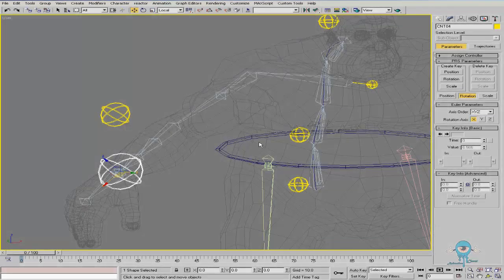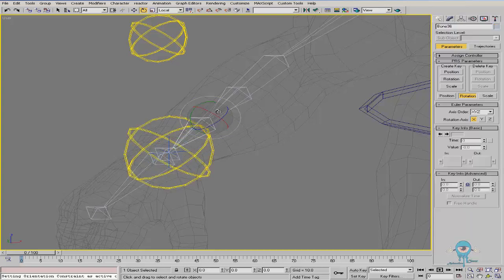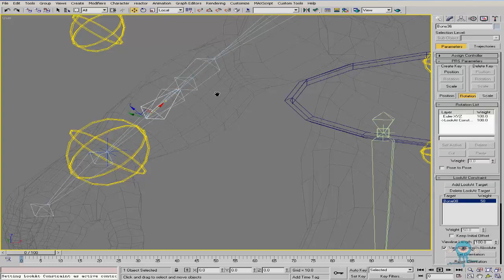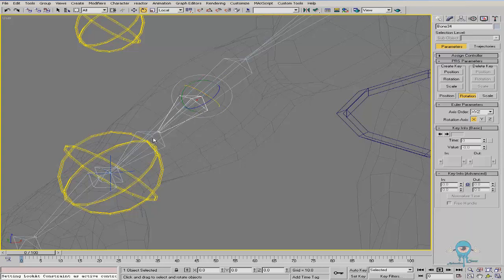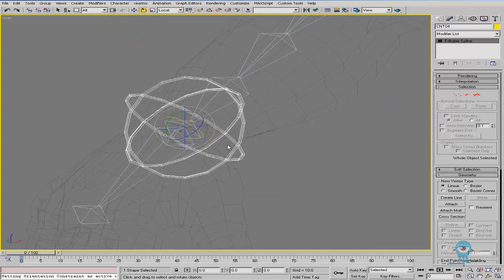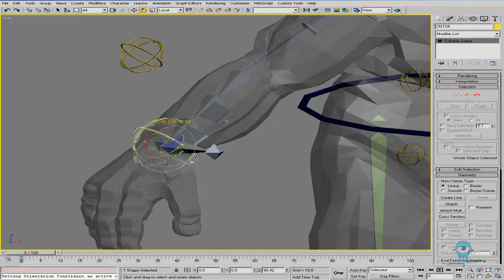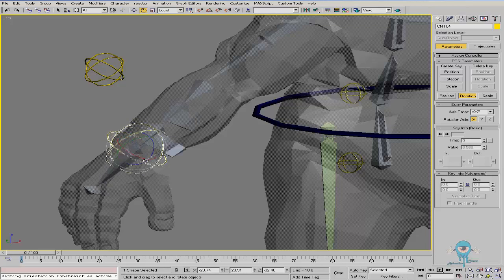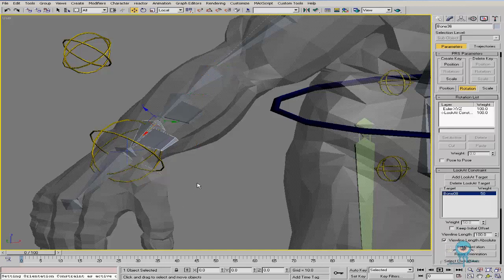3DS Max_Character Animation_part 2_06_Twisting_With_Constraints